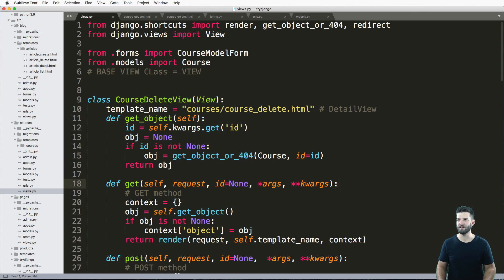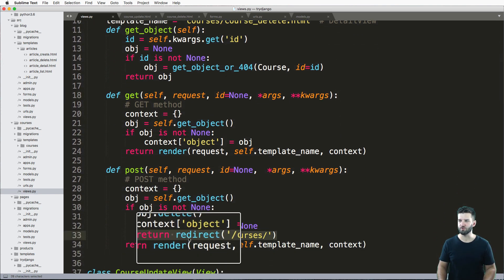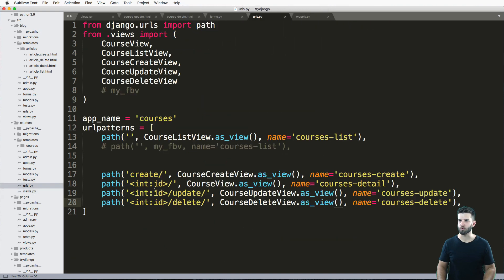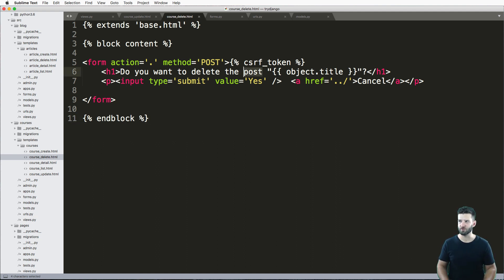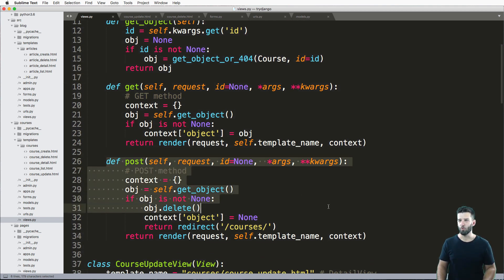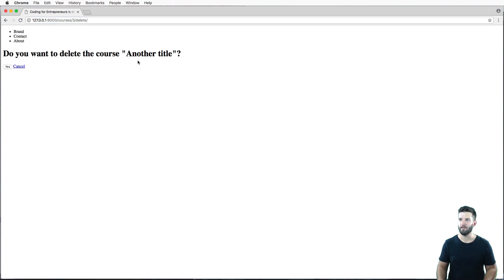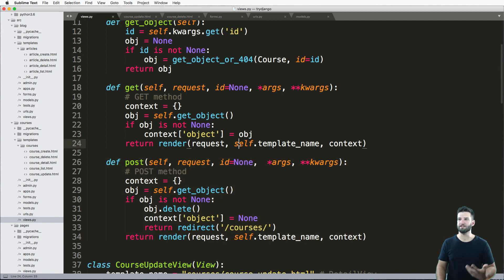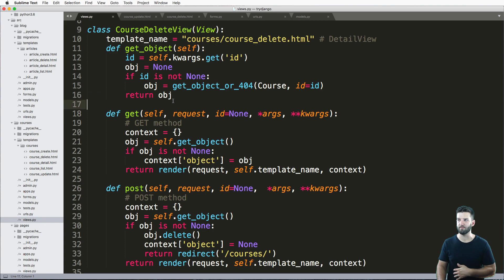Try DJANGO Tutorial - 46 - Raw Delete Class Based View